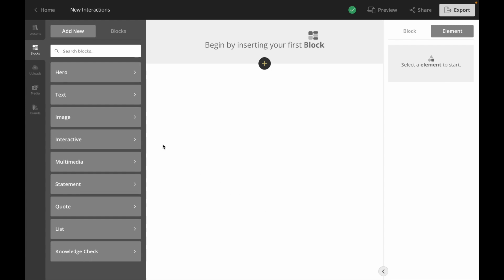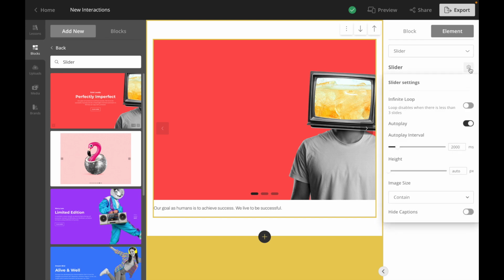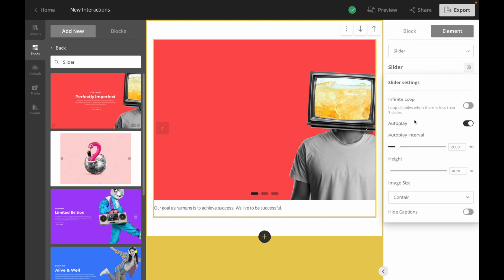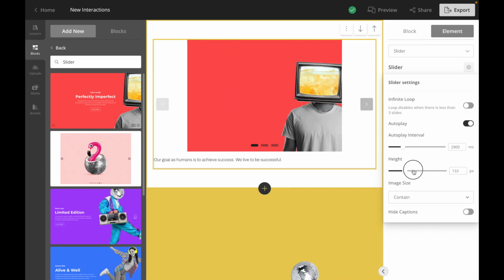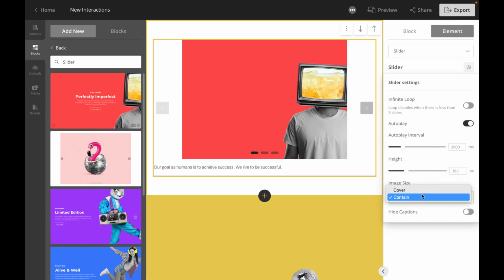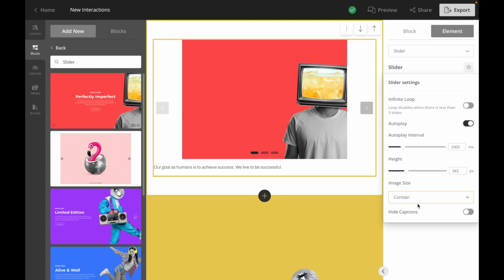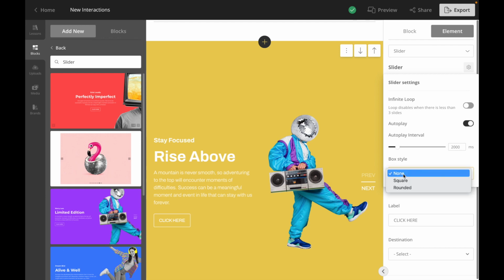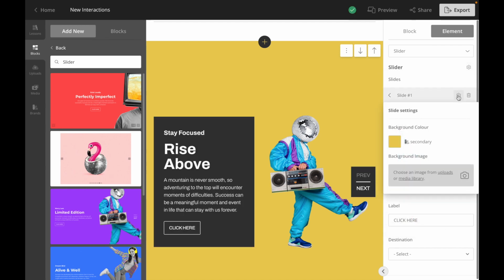Compozer - Image Block Sliders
Step-by-step Guide:

Step 1: Adding an Image Block Slider

- To create an Image Block Slider, go to the "Blocks" section in Compozer and select "Image Slider."

- Drag and drop the Image Slider block onto your canvas to start building the slider.

Step 2: Choosing a Slider Style

- In the settings panel, explore the various slider styles available to suit your course needs. Select the one that best fits your design and content preferences.

Step 3: Configuring Slider Settings

- Each slider block comes with a range of settings options to customise its behaviour and appearance.

- Use the "Loop" option to allow slides to appear and disappear indefinitely, creating a continuous experience for learners.

- Enable "Auto Play" to let the slider transition automatically between slides for a seamless interaction.

- Adjust the "Autoplay Interval" to set the time in milliseconds between each slide transition, controlling the slider's pace.

Step 4: Managing Image Size and Height

-  Under the "Height" setting, you can adjust the height of the interaction to suit your layout and content requirements.

Step 5: Customising Image Display

- In the "Image Size" section, choose between "Cover" and "Contain" options to control how images are displayed within the slider.

- "Cover" keeps the image's aspect ratio and fills the given dimension, while "Contain" ensures the image fits within the dimension while maintaining its aspect ratio.

Step 6: Styling the Slider Box

- Explore different "Box Style" options such as square, round, or removing the box entirely to achieve the desired appearance.

- Optionally, you can change the box colour to match your course's theme or branding.

Step 7: Adding Background Colour or Image

- For further customisation, you have the option to add a background colour or background image to each slide.

- This feature allows you to create visually engaging slides and enhance the overall aesthetic of your slider.

- After configuring all the settings, preview your Image Block Slider to ensure it meets your expectations.

- Once you're satisfied with the design and functionality, publish your course to share the visually appealing and interactive Image Block Slider with your learners.